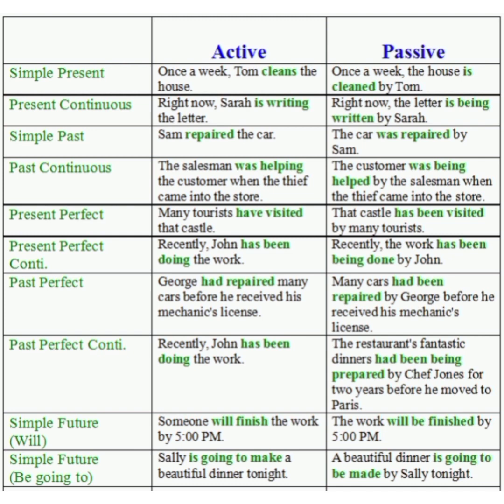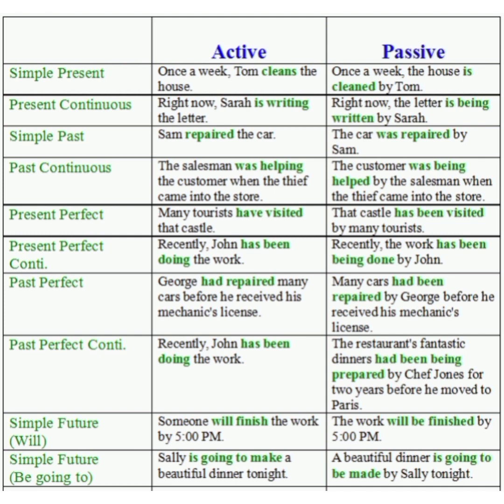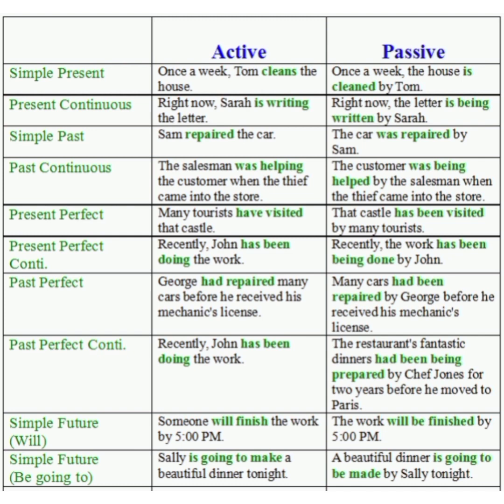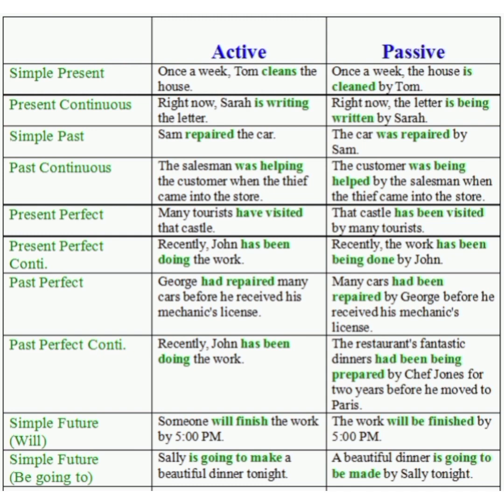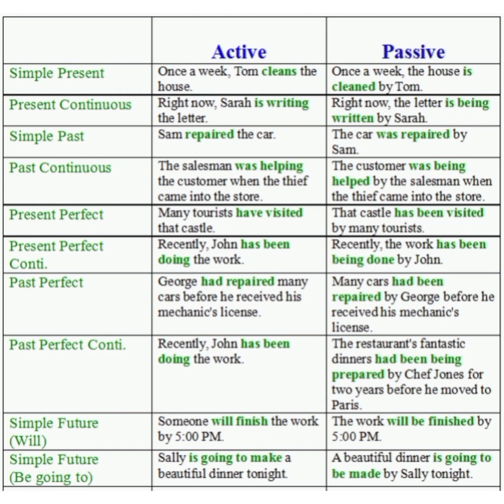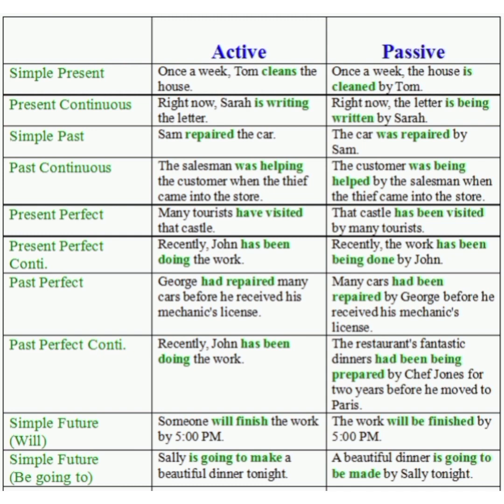Grammar & More - Module 4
Chapter 9 - Voice